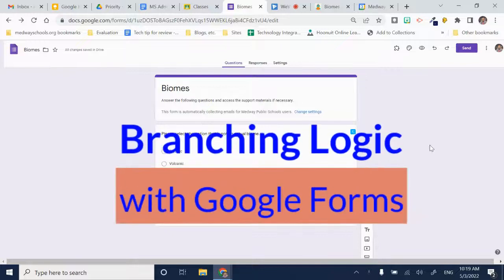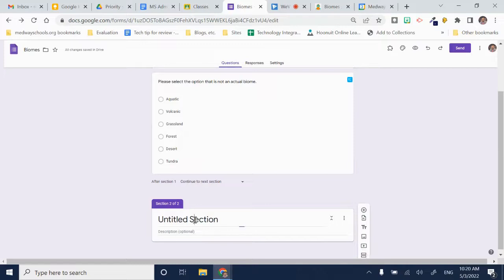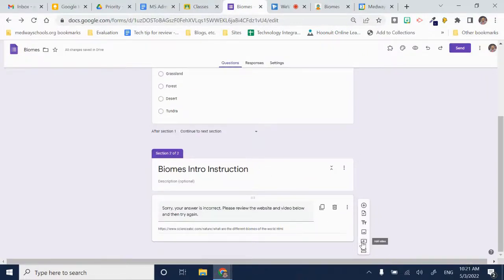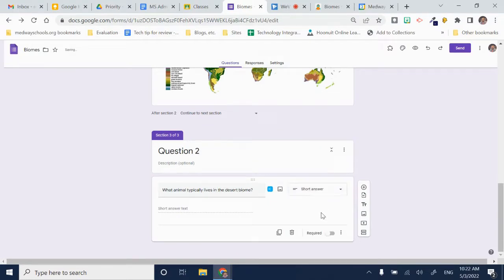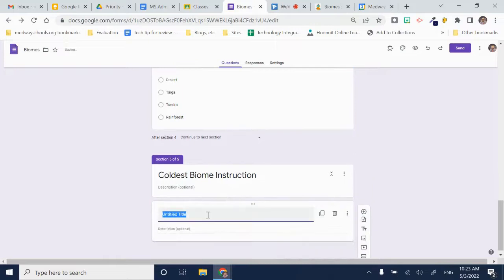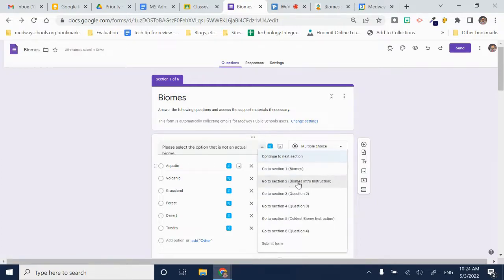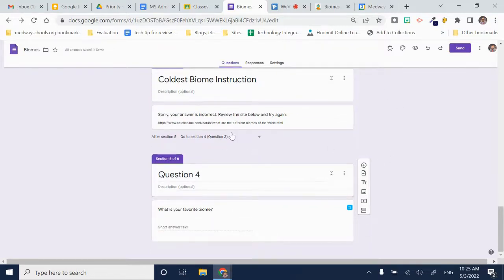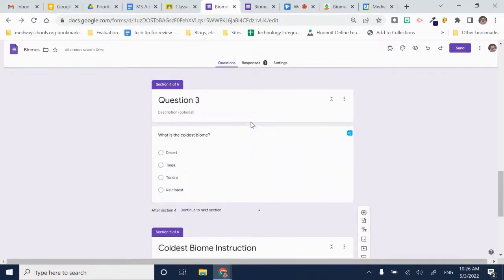Branching Form Logic